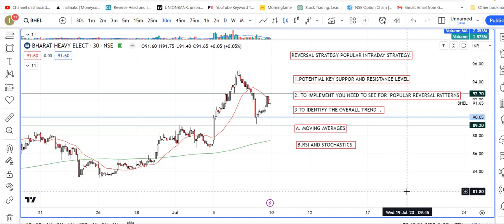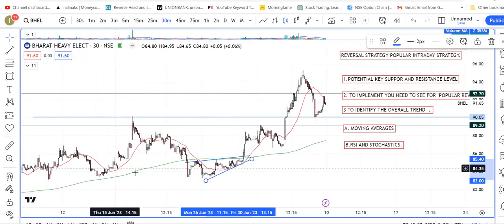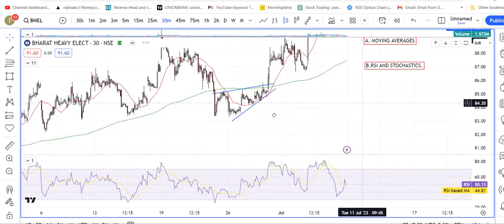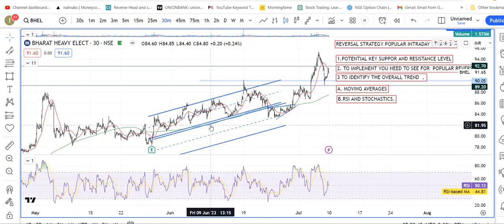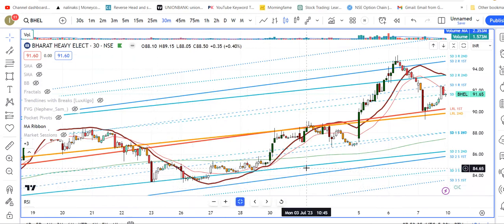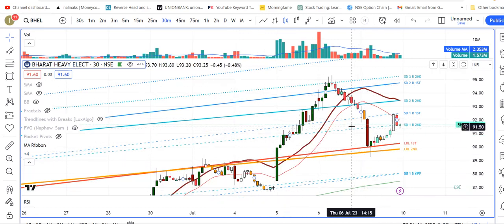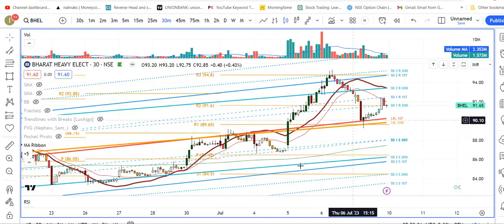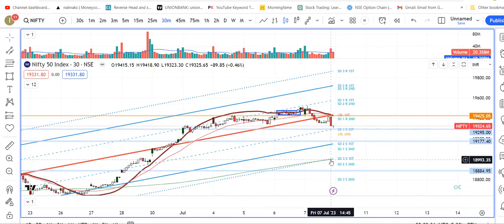"Mastering Intraday Reversal Strategy: Unveiling Profitable Trade Reversals"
ntraday reversal strategy aims to identify potential reversals in price direction during the same trading day.
Traders look for key support and resistance levels to determine potential entry and exit points.
Candlestick patterns, moving averages, and oscillators are commonly used to spot reversal signals.
Traders enter trades in the opposite direction of the recent price movement, anticipating a reversal.
Risk management is crucial, with stop-loss orders and profit targets used to manage potential losses and secure profits.
Backtesting and practice are recommended before implementing the strategy with real money.